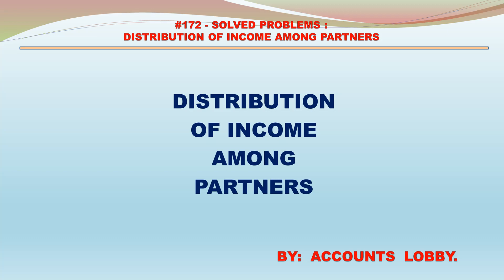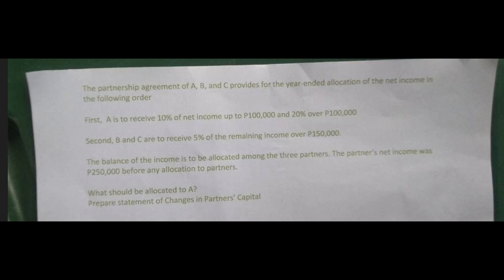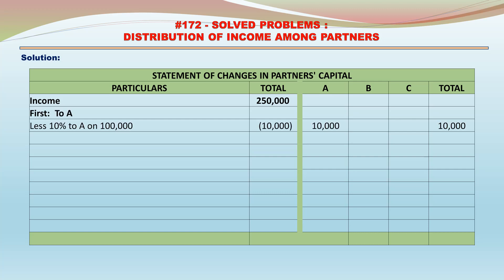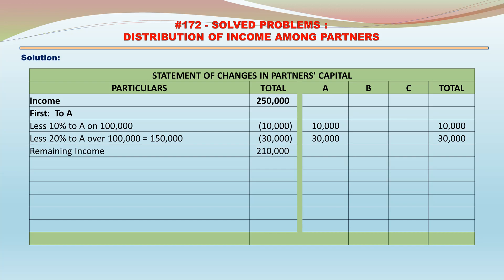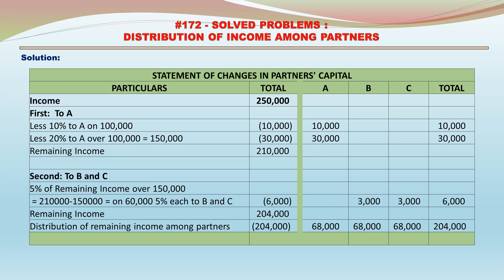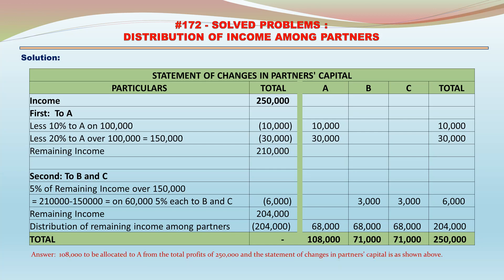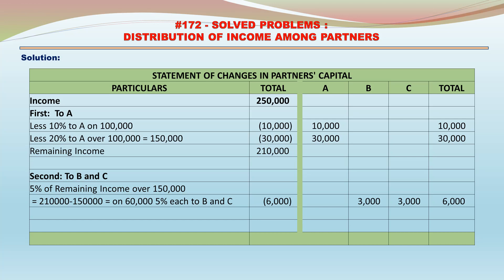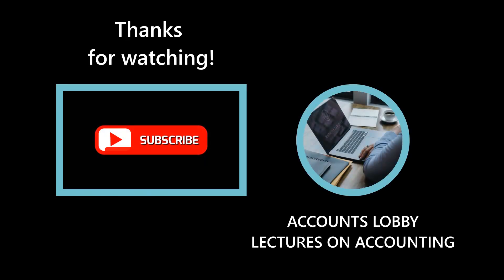#172 - SOLVED PROBLEMS - DISTRIBUTION OF NET INCOME AMONG PARTNERS - CHANGES IN PARTNERS' CAPIRALS.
Title : #172 - SOLVED PROBLEMS - DISTRIBUTION OF NET INCOME AMONG PARTNERS - CHANGES IN PARTNERS' CAPIRALS.

VIDEO :  VIDEO BY RAJESH KANOTARA FROM PEXELS
PHOTO:   PHOTO BY SORA SHIMAZAKI FROM PEXELS